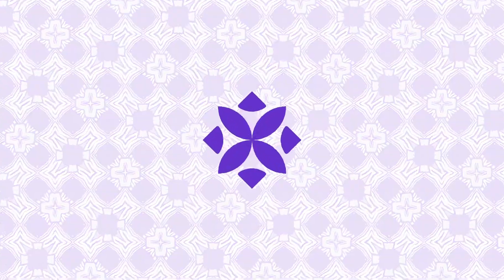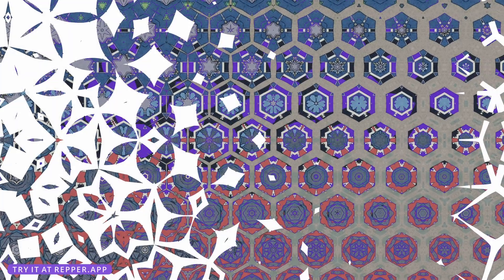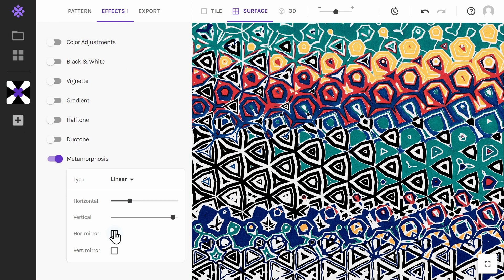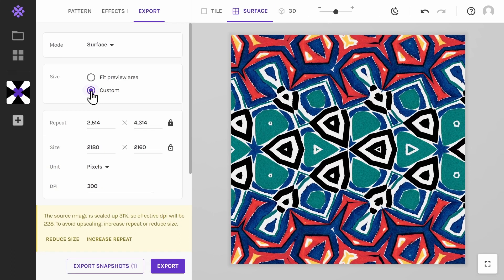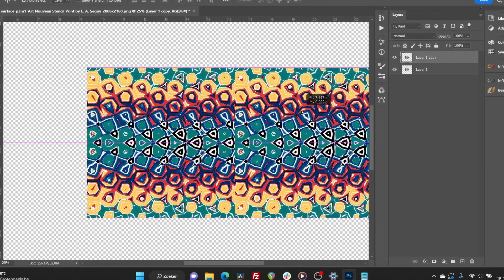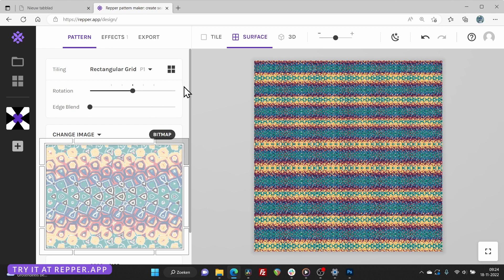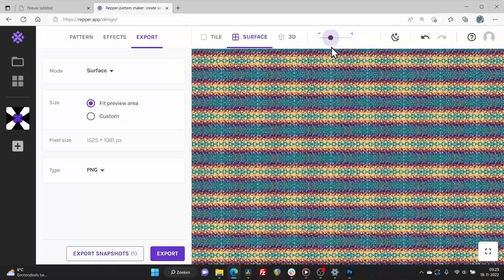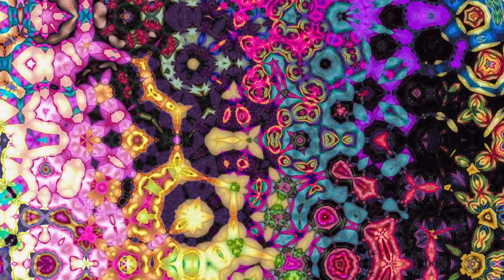Metamorphosis HACK! (Repeat what isn't repeating)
This video is for those who enjoy the beauty of metamorphing patterns, but need to get a seamless repeating pattern. Try this awesome hack yourself by following three simple steps:

Step 1: Mirroring your metamorphed image
Step 2: Export settings
Step 3: Try it! (Re-import image and see it for yourself!)

We hope you will have great fun playing around with this.